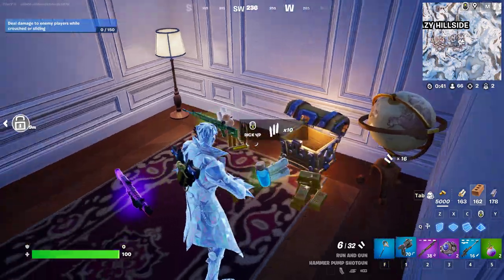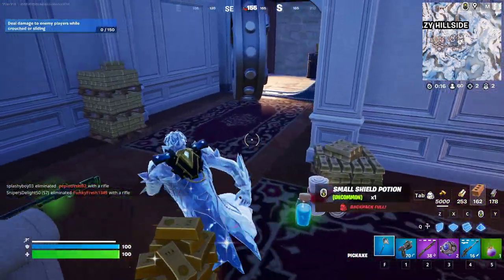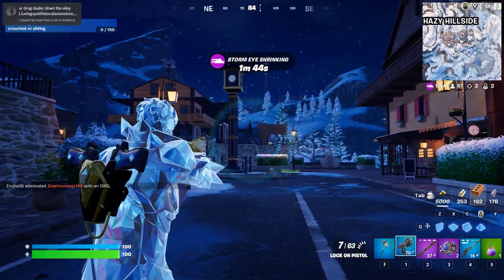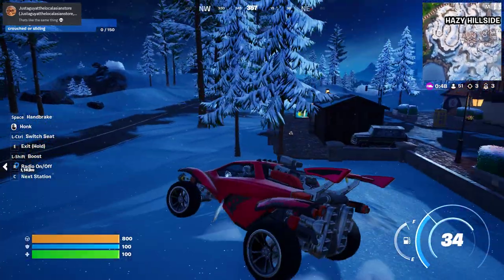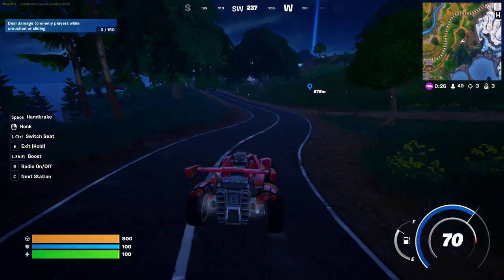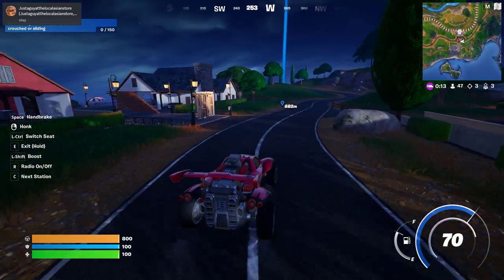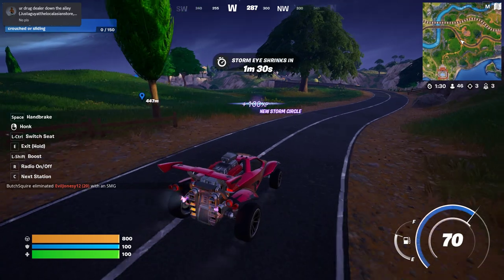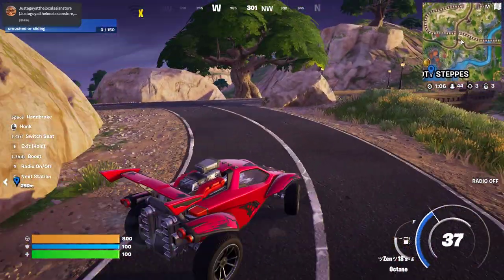Best drop spot chapter 5 season 1/ Found Lock on pistol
I GOT THE lOCK ON PISTOL IN FORTNITE